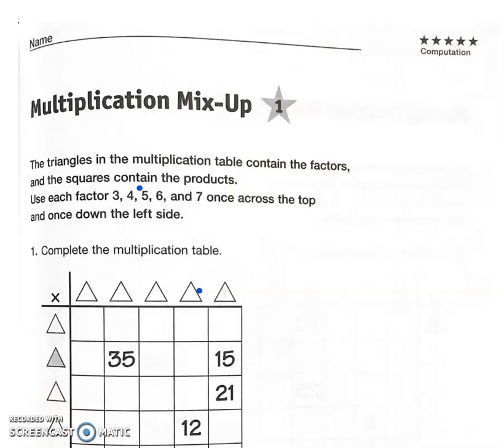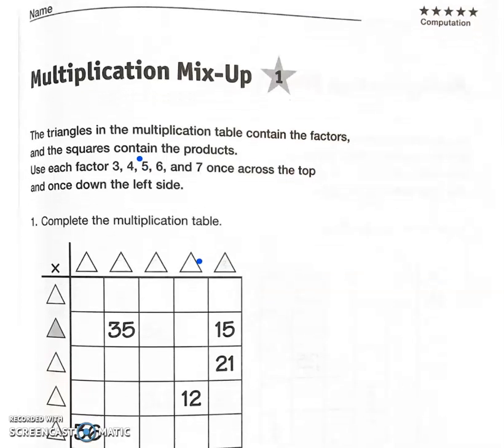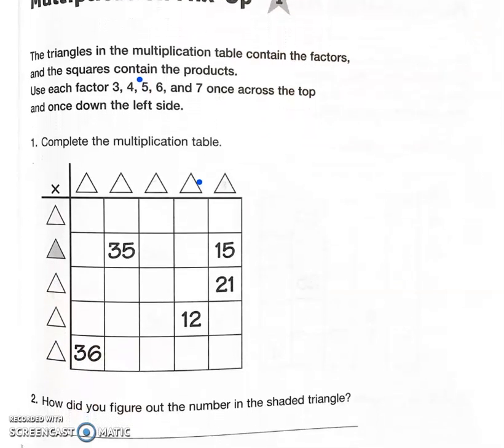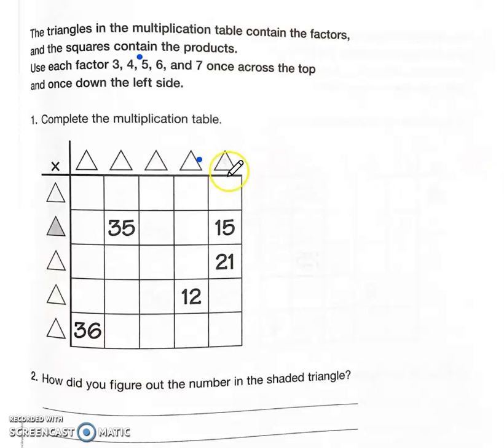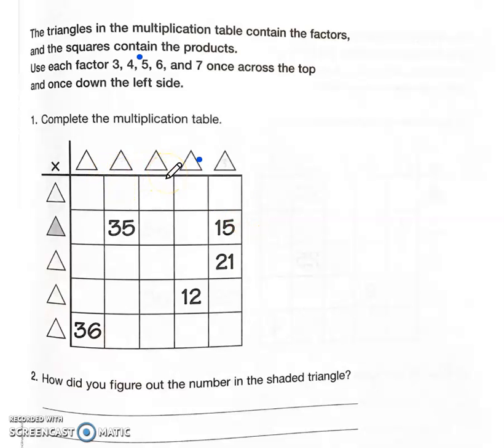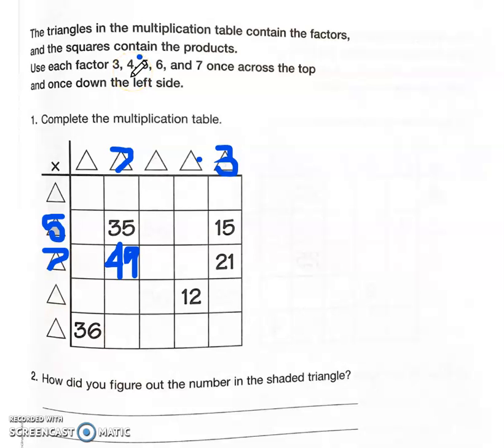Mult Mixup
4th Grade Enrichment
Unit 2
Multiplication Mix-Up